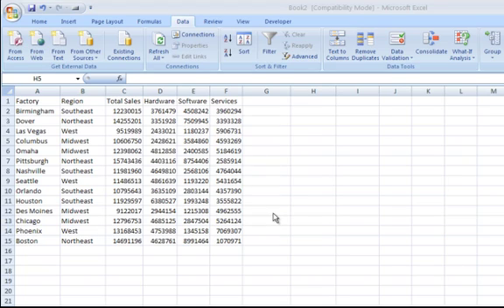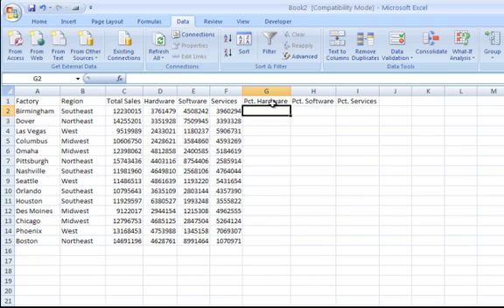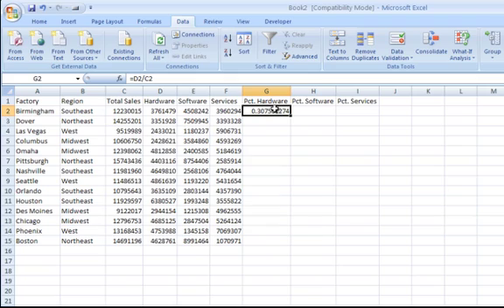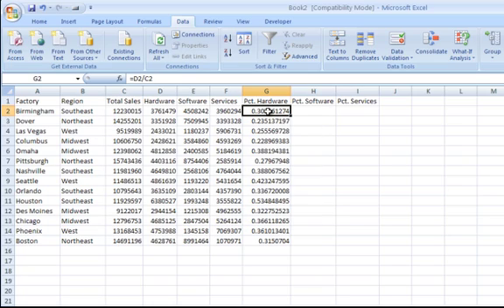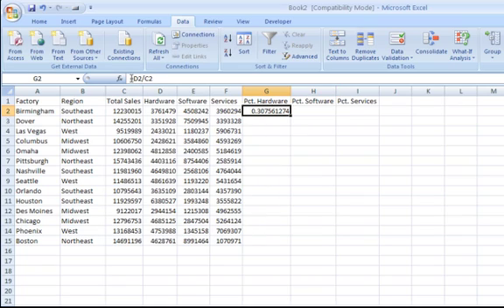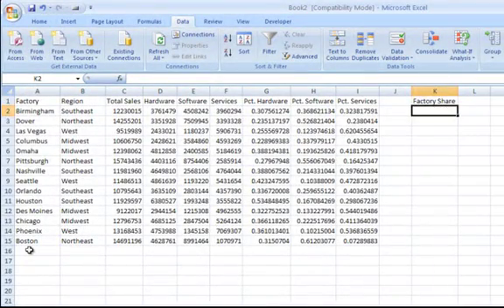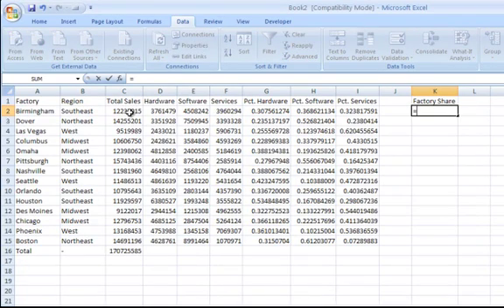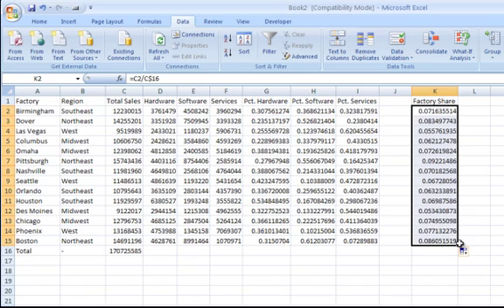Excel--filling and referencing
Short video showing how to use the fill handle and absolute/relative referencing in Excel